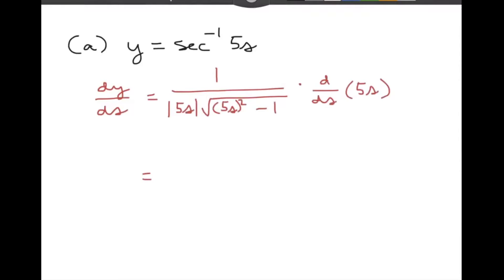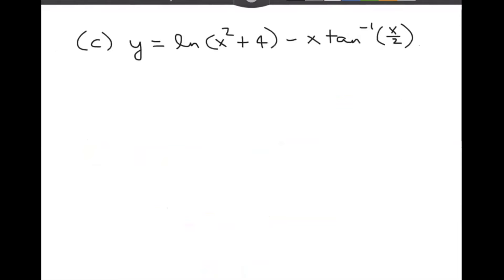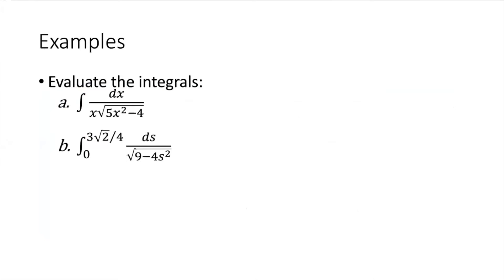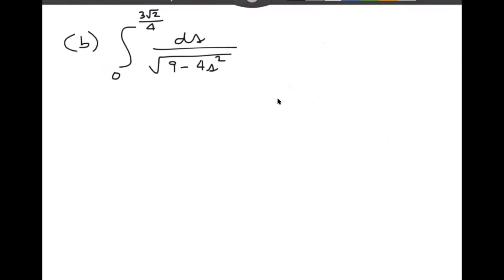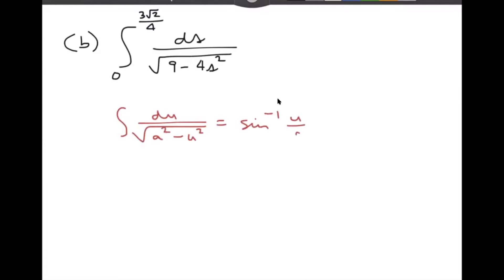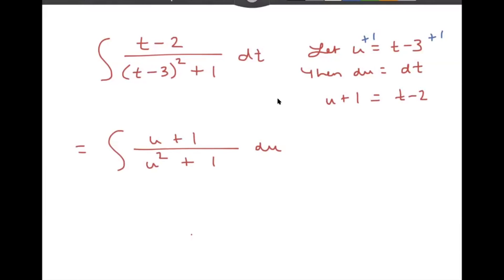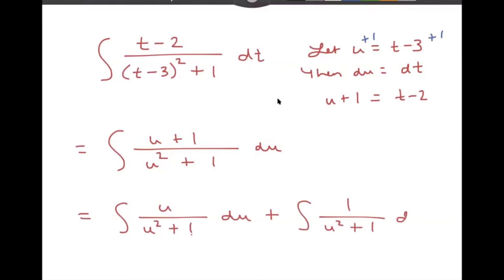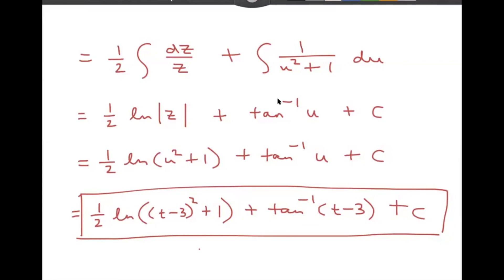7.6 Inverse Trigonometric Functions part 2